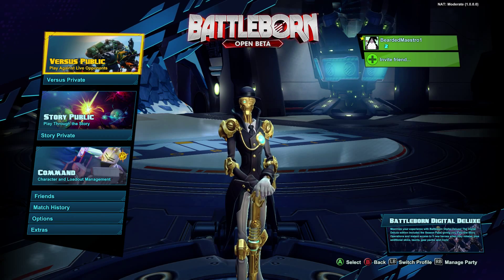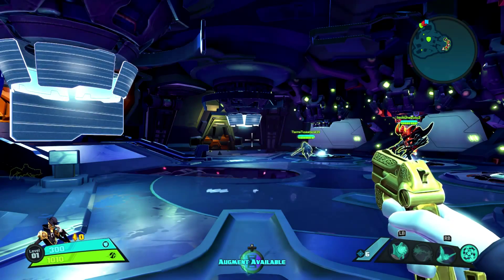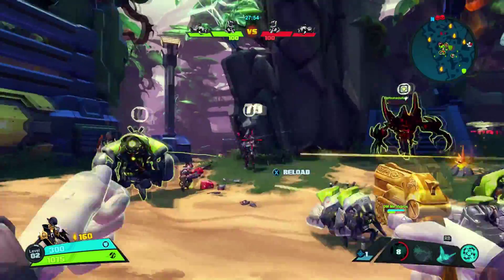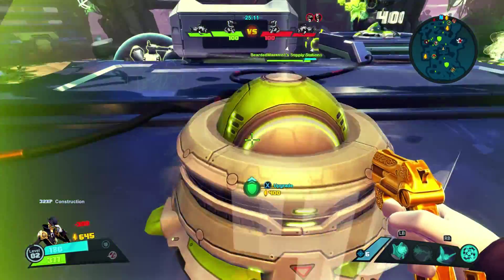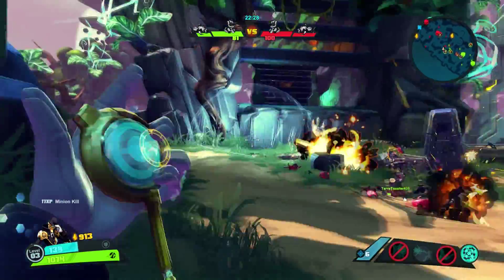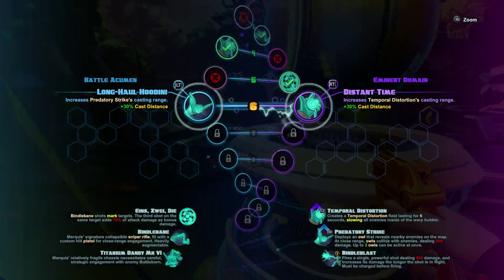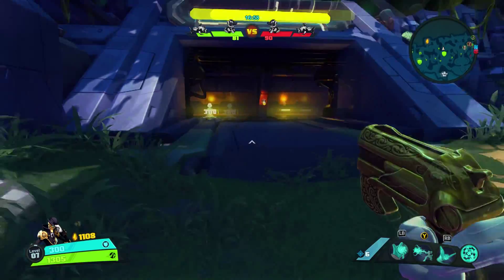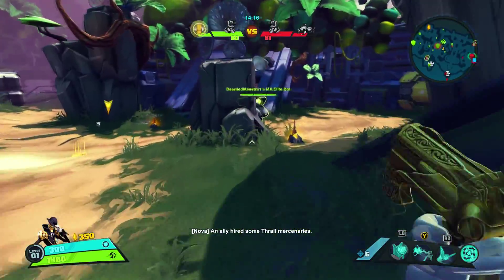Battleborn review and gameplay w/ Marquis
You need to download this game.
The open Beta is out for PC, Xbox and PS4.

If you prefer this let me know for future references :D